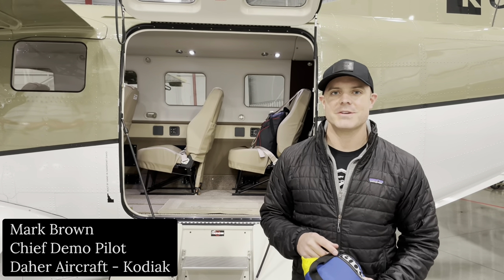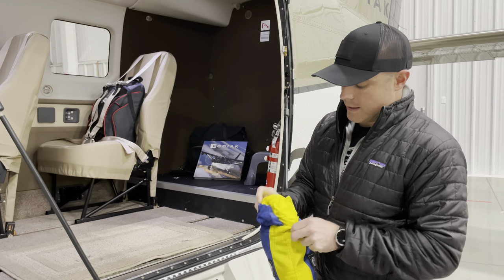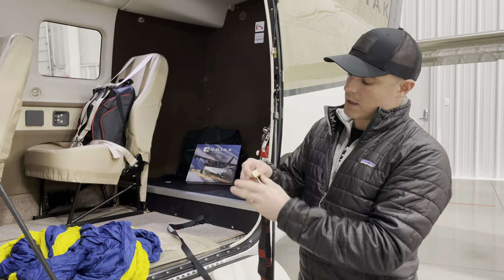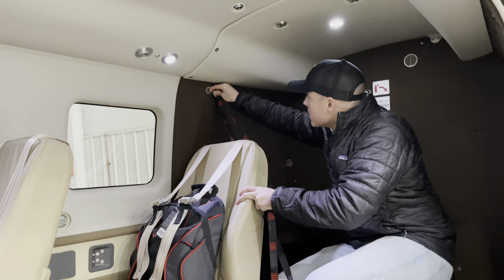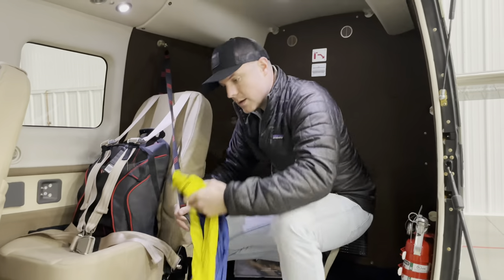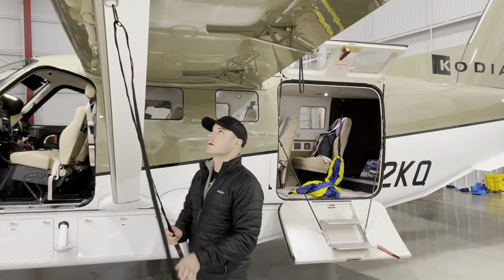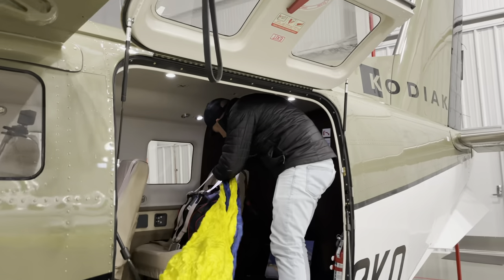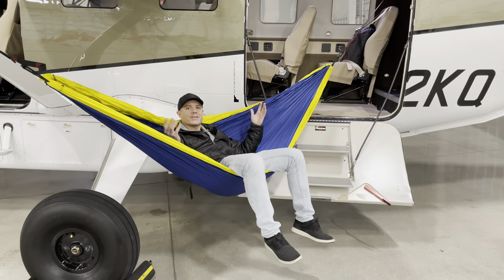A Hammock on an Airplane? YES! The Versatile Daher Kodiak 100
The Kodiak 100 is one of the most versatile aircraft on the market. Known for its superior STOL, backcountry performance. But it also has a few hidden tricks, like being able to hold a hammock!

In this video, Daher Aircraft's Chief Kodiak Demo Pilot, Mark Brown walks us through how to enjoy lounging in a hammock on the Kodiak 100.